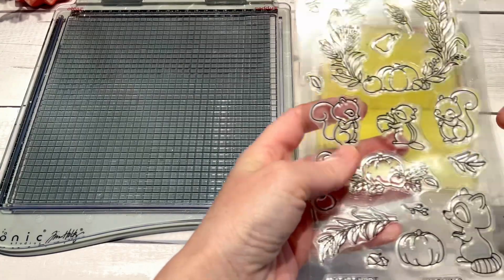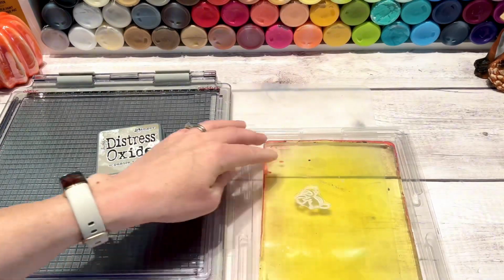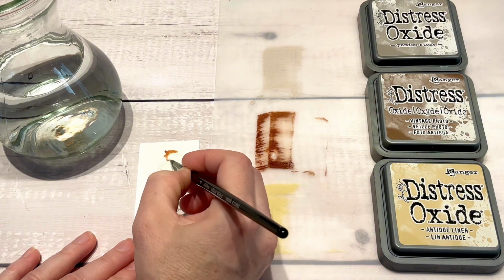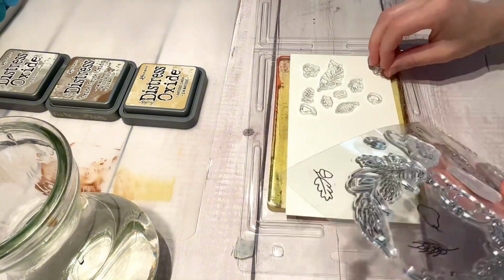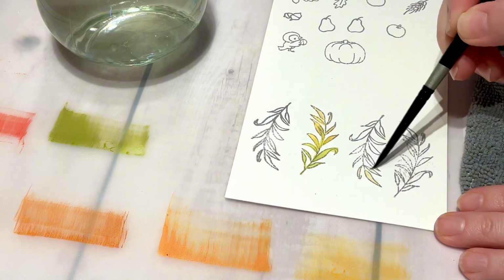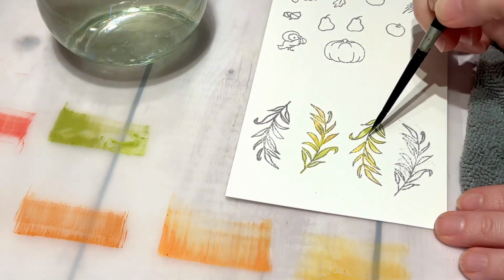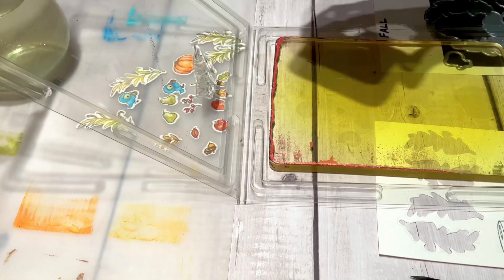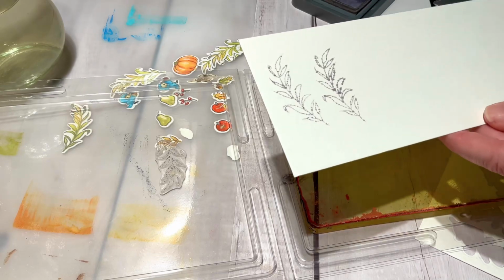Mirrored Stamping Using a Gelli Plate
I love getting more mileage out of my supplies, and in this video I’ll show you how to stretch your stamp sets by creating mirrored images using your Gelli Plate or Gel Press and the clam shell that it is stored in.

Supplies:
🏷️5x7 Gelli Arts Gelli Plate
🍁Fall Stamp set
📃Canson 140lb Cold Press Watercolor Paper
🖌️Silver Black Velvet Brush
🎨Dollar Tree Flexible Cutting Board (2 pack)
🟠Tim Holtz Stamping Platform
🟡Sizzix Big Kick Die Cutting Machine
🎨Distress Oxide Inks
Color Palette
🩶Hickory Smoke
🩶Pumice Stone
🟤Vintage Photo
❤️Candied Apple
❤️Fired Brick
🟠Crackling Campfire
🟠Spiced Marmalade
🟠Rusty Hinge
🟡Fossilized Amber
🟡Antique Linen
💚Peeled Paint
🔵Uncharted Mariner
🔵Salty Ocean
🩵Salvaged Patina